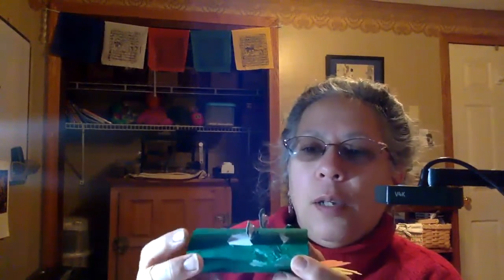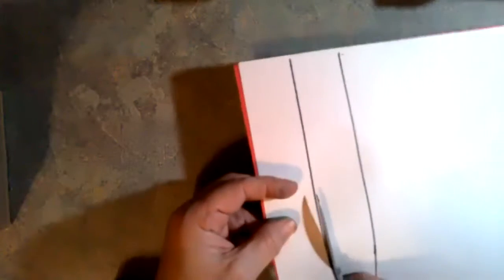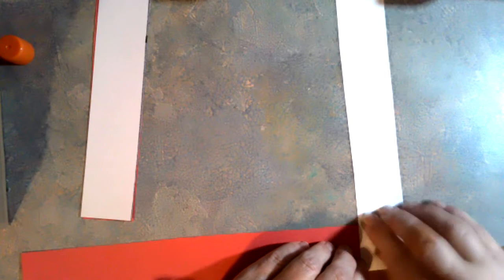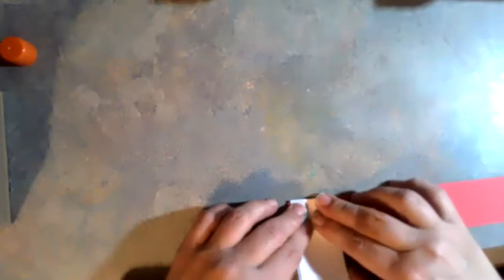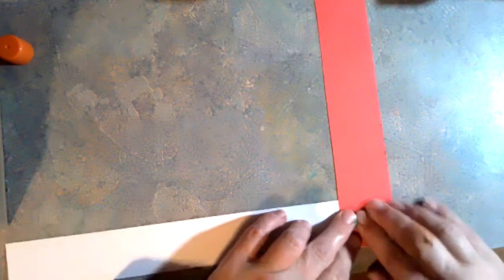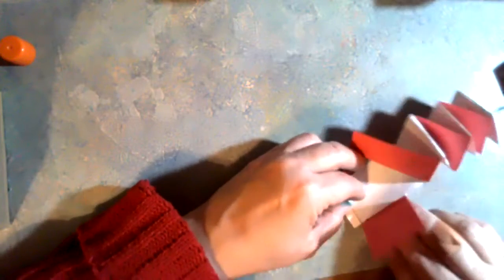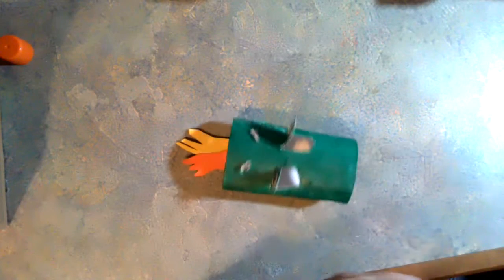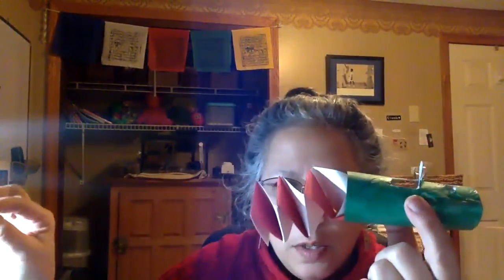Crafting Crew 2/4/2020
children's craft - Chinese New Years dragon